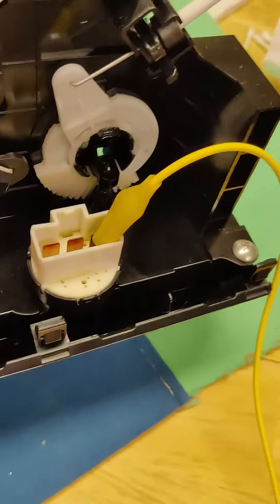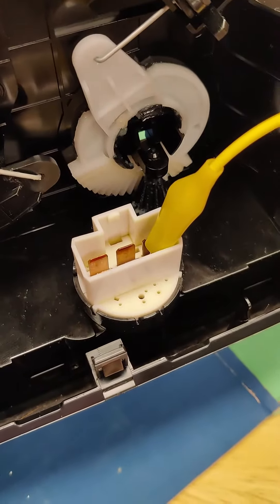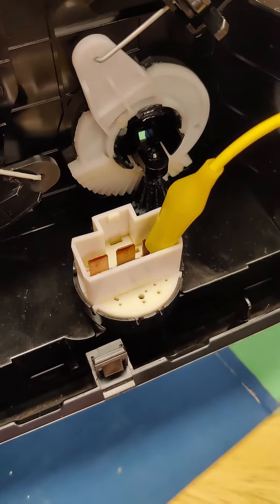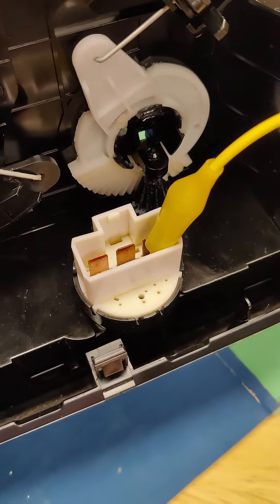Testing Subaru Impreza 2014 fan speed switch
Using multimeter to test continuity between pins on 2014 Subaru Impreza Sport Limited.